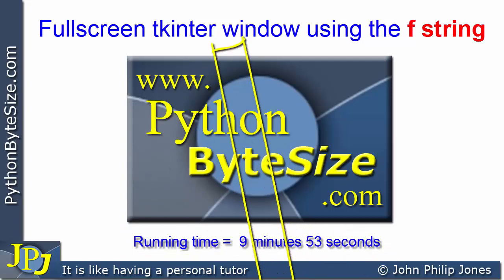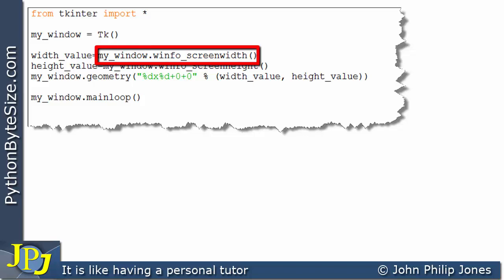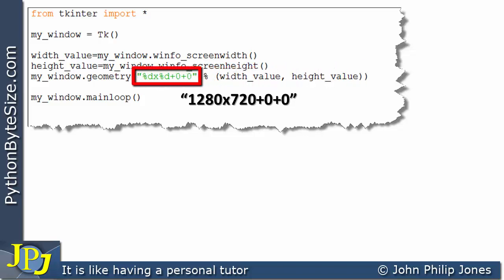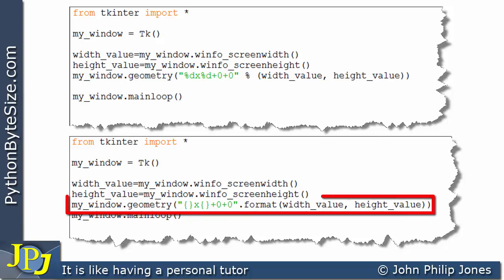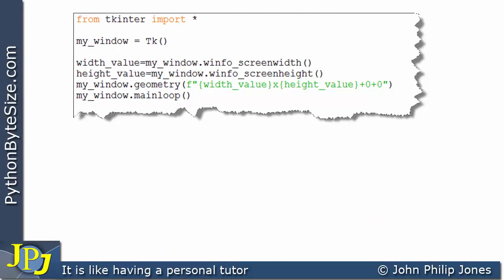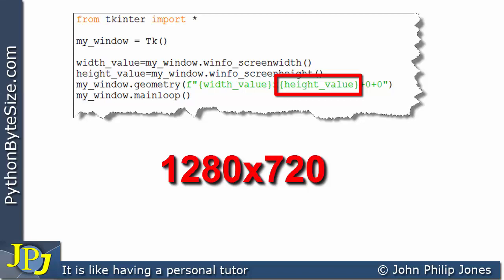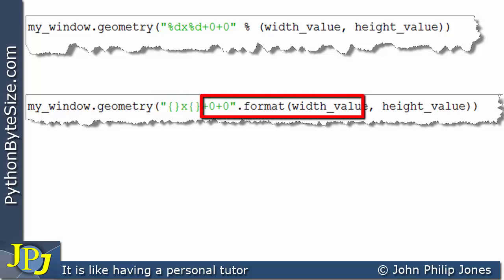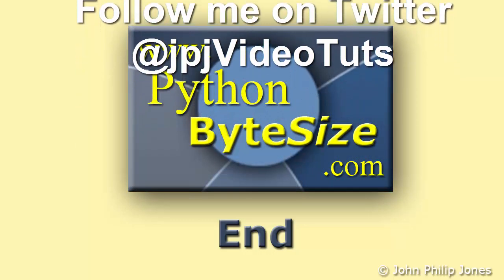Fullscreen tkinter window using the f string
This video is a follow on from the last video in the playlist. It looks again at how to make a tkinter window fullscreen and does so using the new string formatting technique introduced in Python version 3.6, namely, the f string.